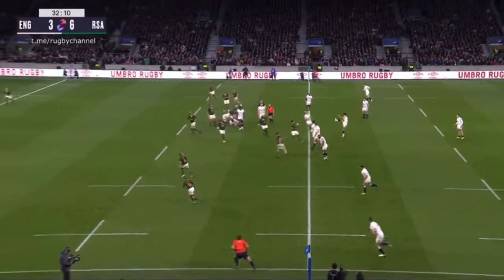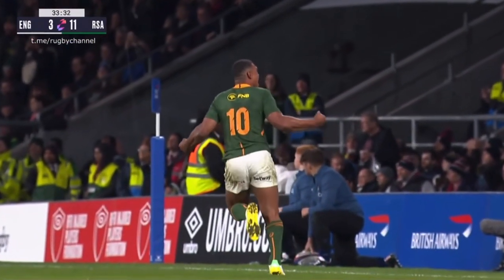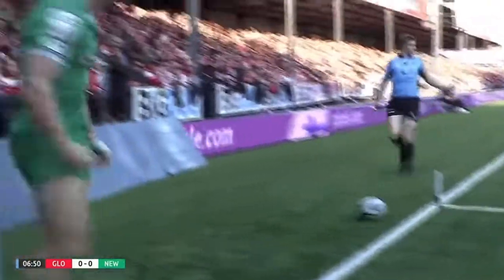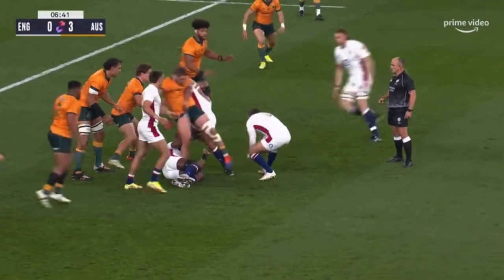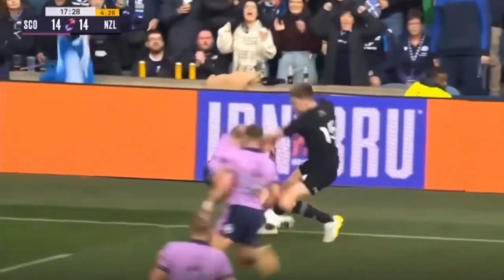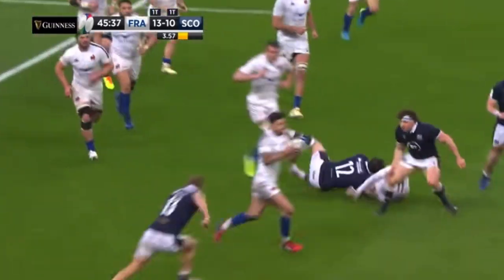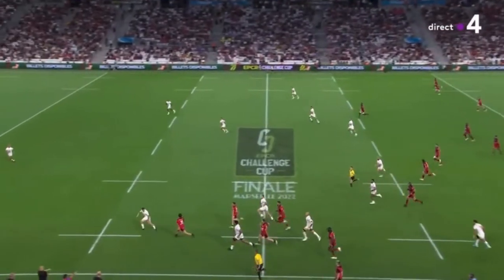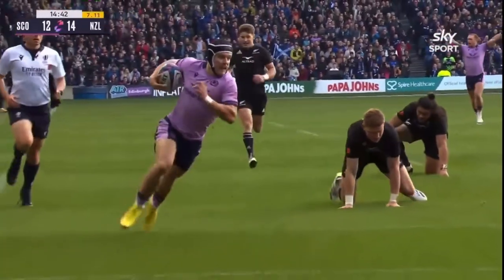Rugby's Hardest Players to Stop! | Volume 2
Rugbys Hardest Players to Stop! | Volume 2

Kurt-Lee Arendse - South Africa / Springboks
Adam Radwan - England
Ange Capuozzo - Italy
Freddie Steward - England
Jordie Barrett - New Zealand - All Blacks
Damian Penaud - France
Davit Niniashvili - Georgia
Darcy Graham - Scotland

Original broadcasters of this footage include:

Amazon Prime
Sky Sports
BT Internet
ITV
Direct 4
Premier Sports

FAIR DEALING

It is my belief that the use of this video is acceptable in accordance with 'fair dealing' as its purpose is to pastiche and/or report and/or review and/or educate.